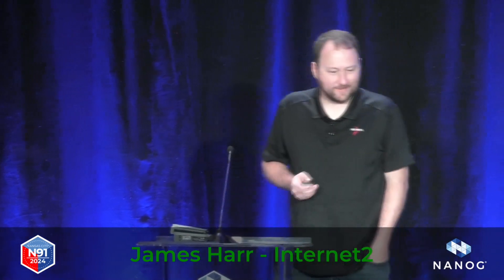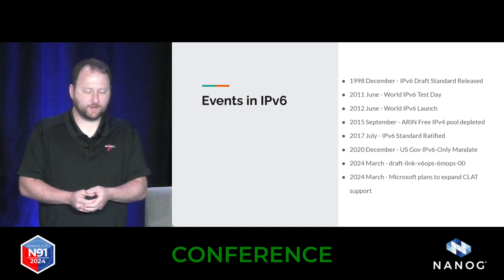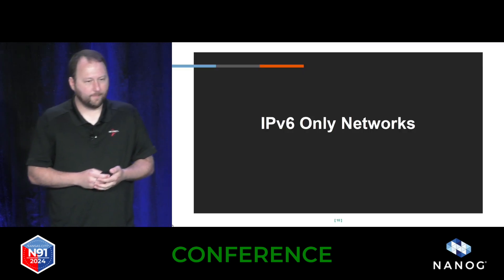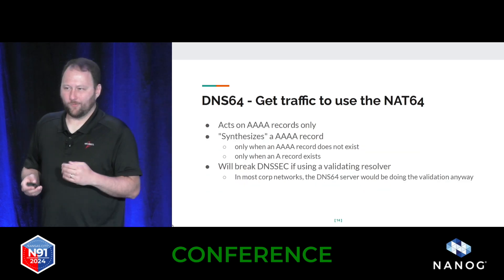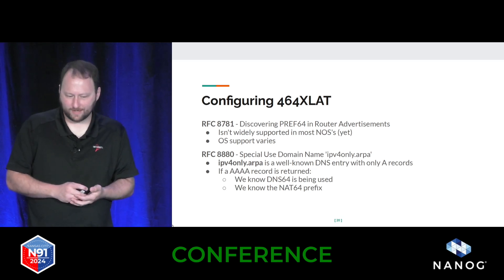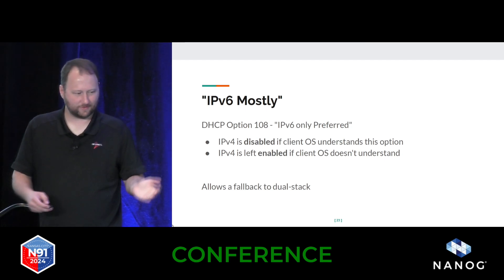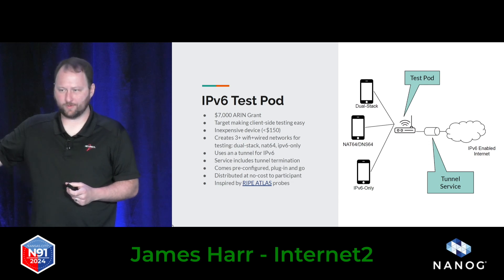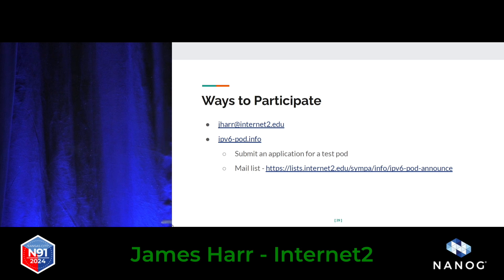Testing IPv6-only Networks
IPv6 has been "the next generation of IP" for over 20 years. For the longest time, the gold standard has been to run a network with both IPv4 and IPv6, however operating both protocols at the same time presents an additional operational challenge. With the global share of IPv6 traffic nearing 40-50%, it's time to re-evaluate our goal and look at ways to run networks that are largely IPv6-only. So how do we start testing IPv6-only technologies? They can be complex to setup and troubleshoot even for seasoned network engineers let alone application developers, IT support personnel, and others with limited networking experience.

Enter the IPv6 Test Pod, a device that intends to makes testing IPv6-only networks easy, made possible by the ARIN Community Grants program. The IPv6 Test Pod delivers a several IPv6-enabled networks, presented as SSIDs that the user can join to start testing IPv6-only technologies -- including dual-stack (as a baseline), IPv6-only, DNS64/NAT64, 464XLAT, and others. The IPv6 Test Pod is made available for no cost to project participants and participants can be anyone interested in testing IPv6-only networks including IT support personnel, developers, or even network engineers that are too busy to test IPv6-only networks. Dual stack is arriving, let's get ready for an IPv6-only world.

Speaker: James Harr - Internet2